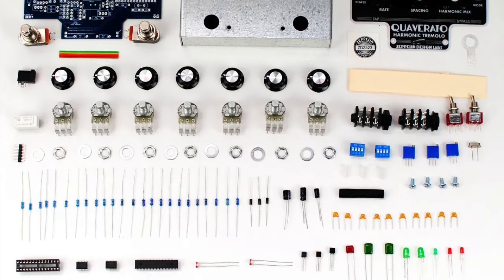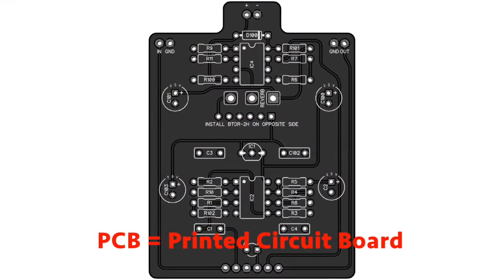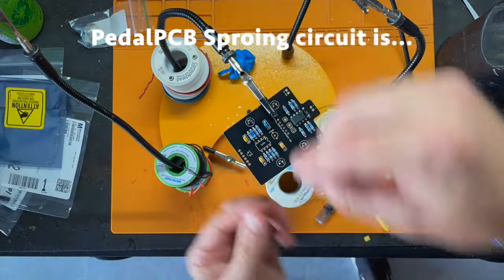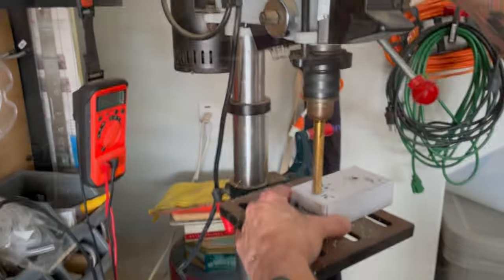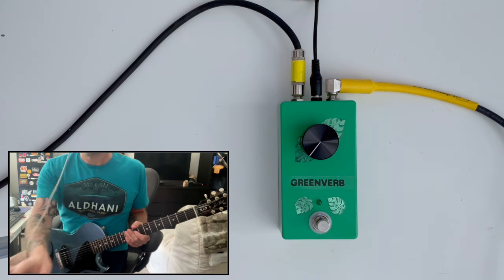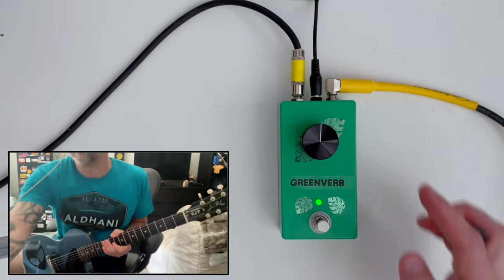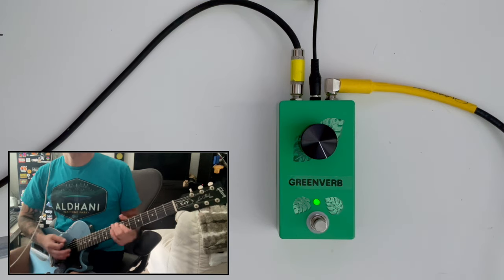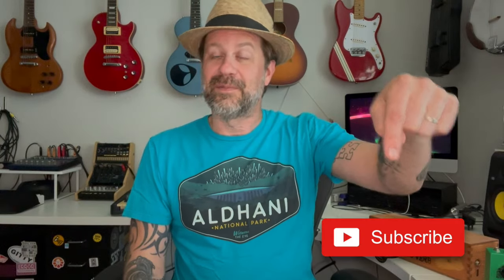Build a Great Sounding Reverb Pedal With PedalPCB's Sproing Kit!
I built a Sproing circuit from @pedalpcb. This is a clone of the Boing reverb pedal from J. Rockett. It's effectively a simple reverb circuit that used the Belton Brick. Alas, PedalPCB does not sell complete kits so you have to source all of the components yourself. All the parts (including the Belton Brick and enclosure) cost me less than $40.

Intro - 0:00
About the Project - 1:06
Build Process - 1:51
Sound Samples - 3:46
Conclusion - 5:39